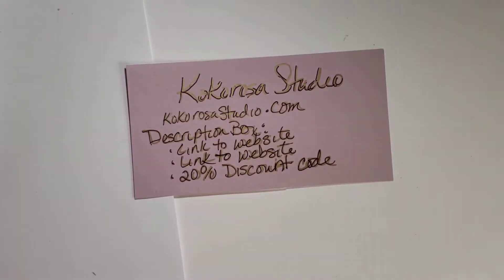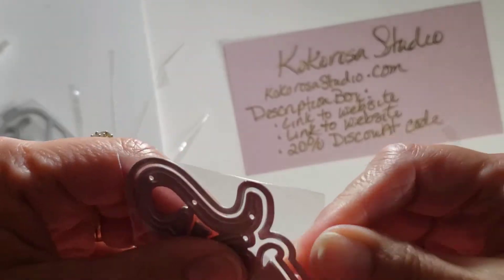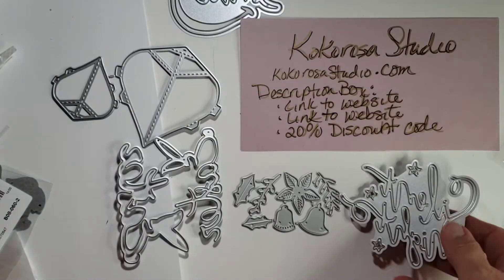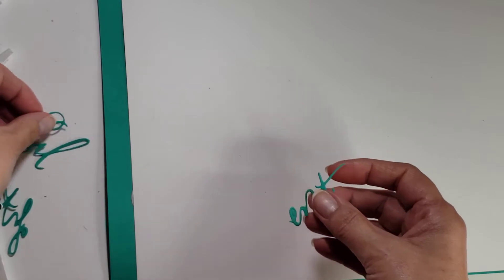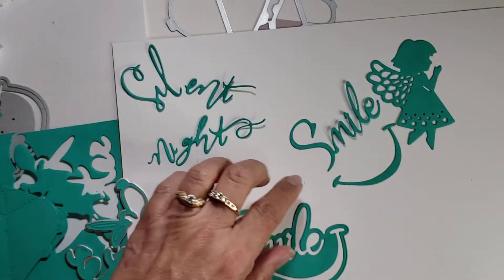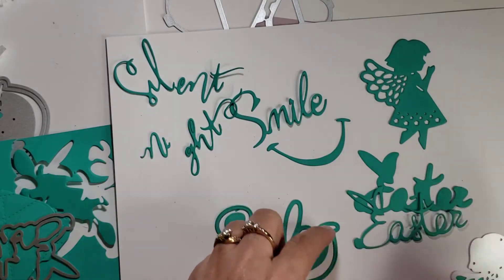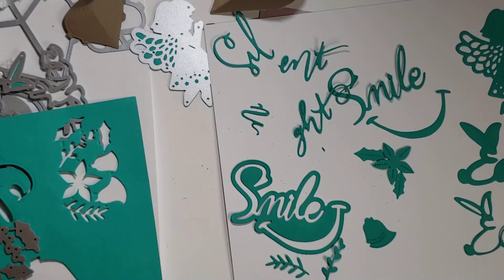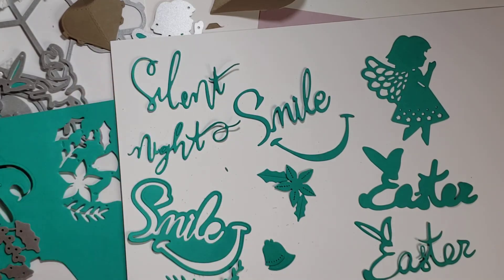Kokorosa Studio-Unboxing-September 2021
I'm excited to share with you some fun dies Kokorosa Studio sent me!  I hope they inspire you to create.  Thank you so much,  Kokorosa Studio, for allowing me this amazing opportunity!
Tree 🙏 😊❣

L12417

Kokorosa Studio
L12417

Beebeecraft YouTube Program:  The opportunity to receive Free Products by doing videos for Beebeecraft.  Please, have more than 100 subscribers and be willing to make 3 videos/weekly (unboxing +2 project shares).